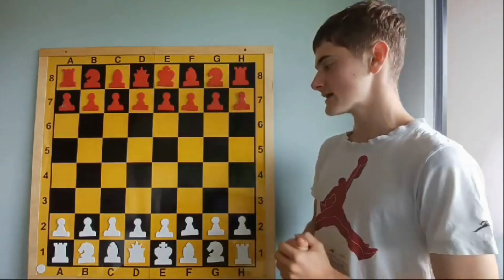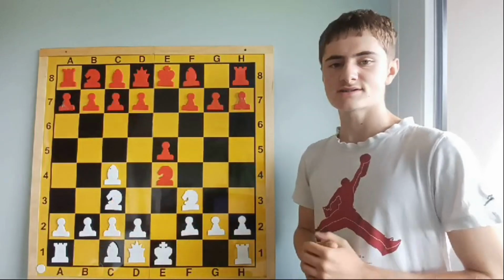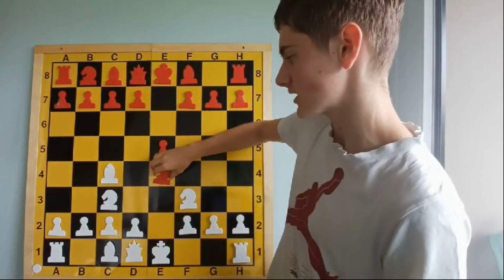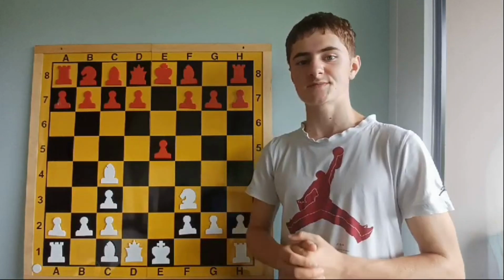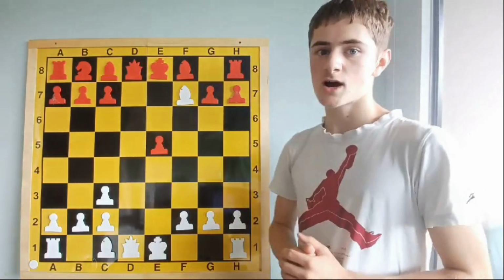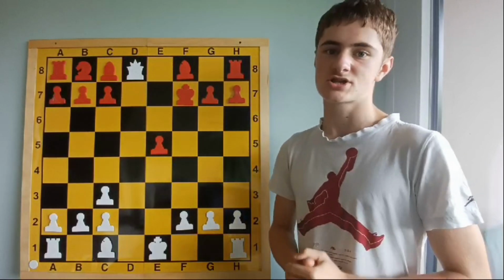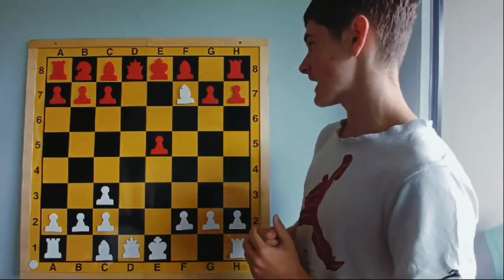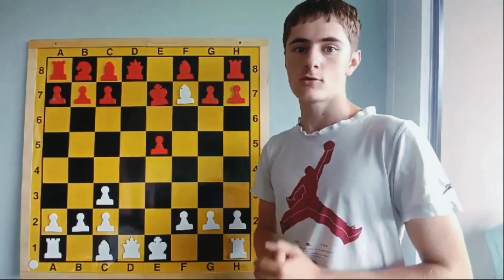WIN THE BLACK QUEEN IN ONLY 8 MOVES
Hey there chess enjoyers! Today we will together continue to explore the exciting chesworld, diving into the deep world of opening traps. In this video I will show and explain you a very quick queenwin in 8 moves trap for white in the bishop´s opening!

▬▬ Chaptermarker ▬▬
00:00 Introduction
00:29 Bishop´s Opening
01:05 Queenwin Trap
03:20 Second Variation